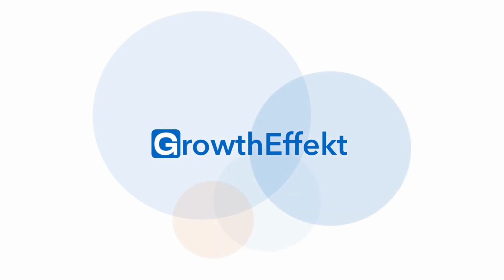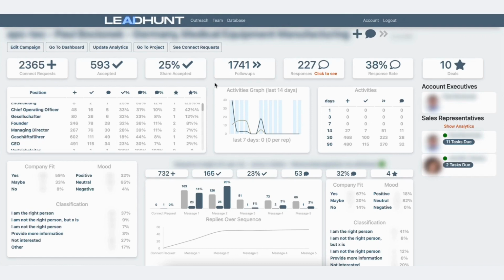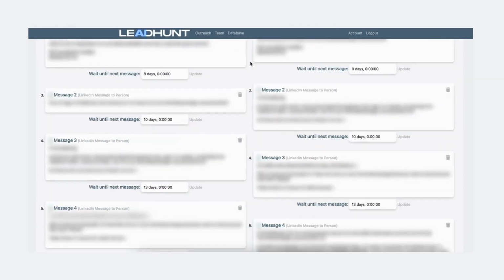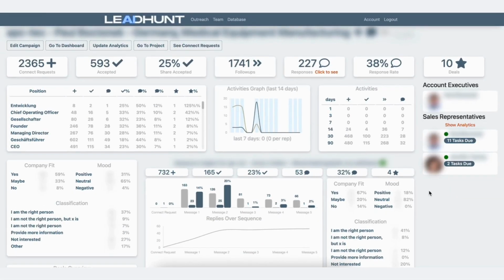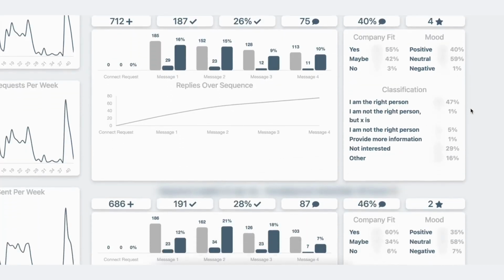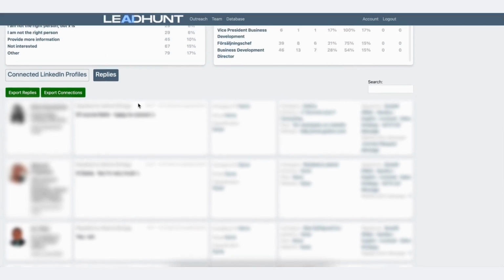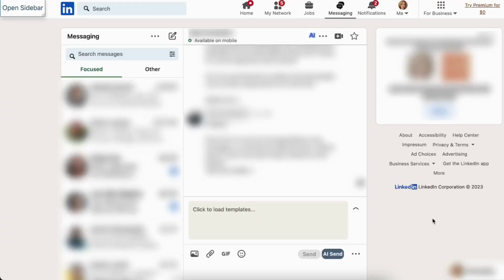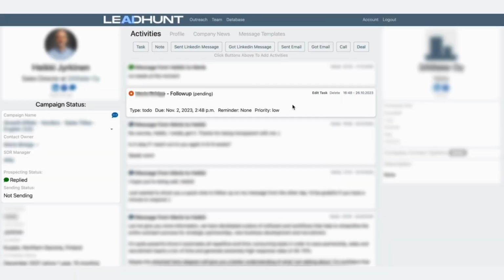Growth Effekt - Software & Process Demo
00:00 - What is Growth Effekt?
00:50 - The core elements of our software
  1:05 - Why is it beneficial to use software?
  1:42 - The campaign dashboard and main conversion metrics
  2:34 - Where do we get the data from?
  3:31 - How message sequences typically appear?
  4:21 - How our software helps to improve your conversions?
  7:31 - How do you keep track of your responses and conversations?/ Lead Management System
  8:34 - How to push your conversations through the funnel and schedule meetings?
11:57 - How will we start working together?
12:12 - What results do you get?

Schedule a Free Strategy Call